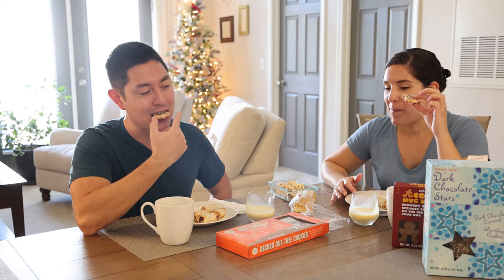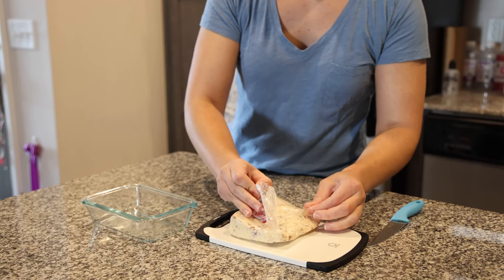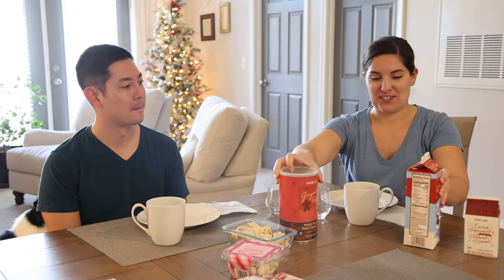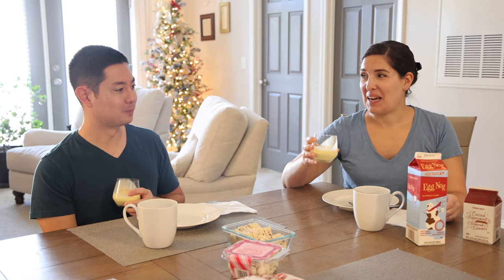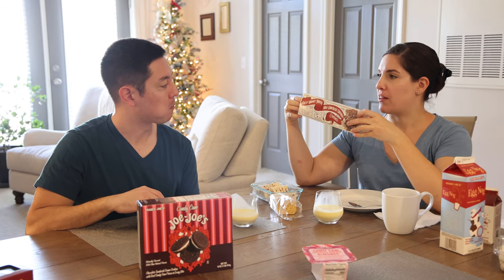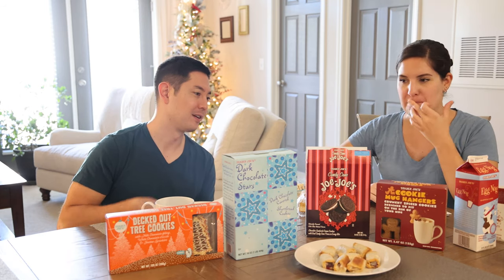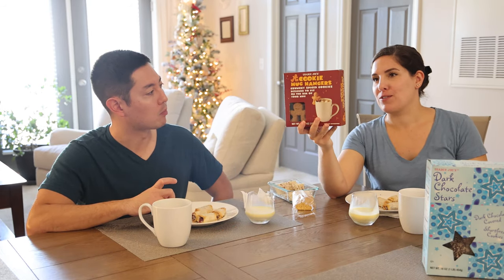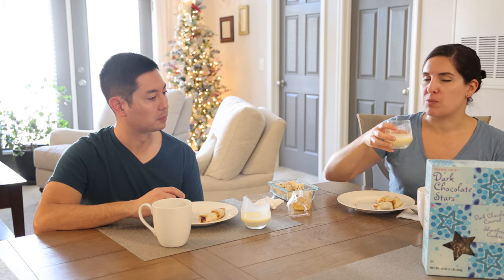Trader Joes Holiday Haul + Taste Test | Vlogmas 2020 Day 6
Trader Joes Holiday Haul | Vlogmas 2020 Day 6
Trader Joe's goes all out with their holiday offerings. So we decided to go all out with a haul and taste test!

Did we miss any of your Trader Joes Holiday favorites?